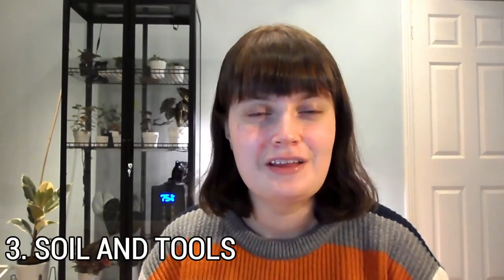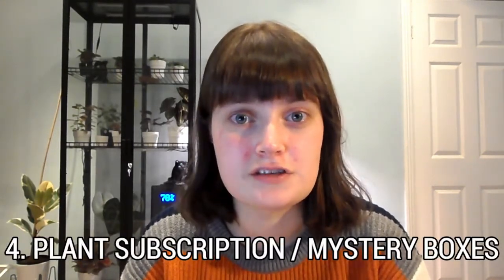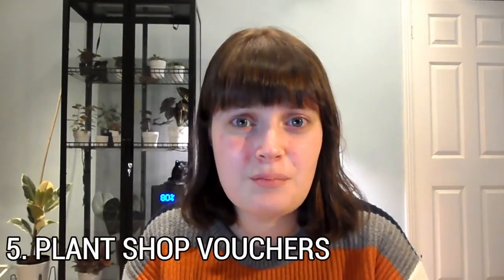GIFT GUIDE FOR YOUR PLANT LOVING FRIENDS | planty christmas present ideas & suggestions 2020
Today I’ve got a gift guide of present suggestions for your plant-loving friends and family.

Collated Etsy list

Specific categories and items:

PLANT POTS
⋅ 53° North Ceramics

ART
⋅ Jessica Mae Design
⋅ Similar monstera pennant flag

SOIL, TOOLS & CARE
⋅ Soil Ninja

Imogen x